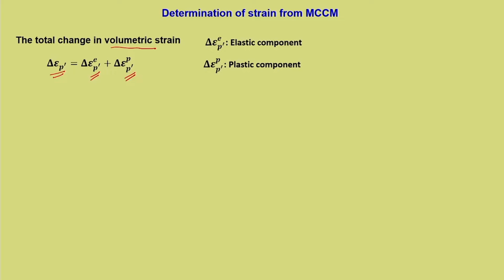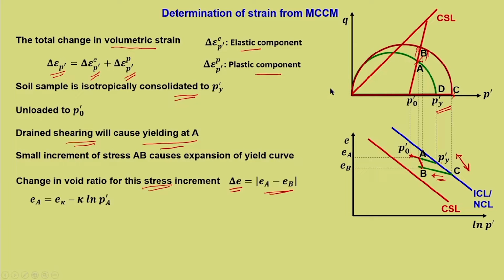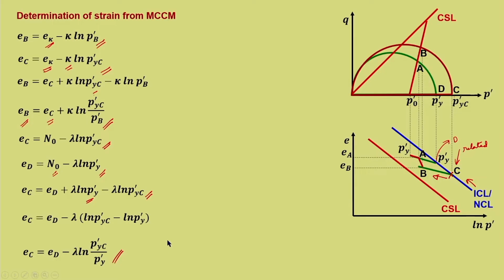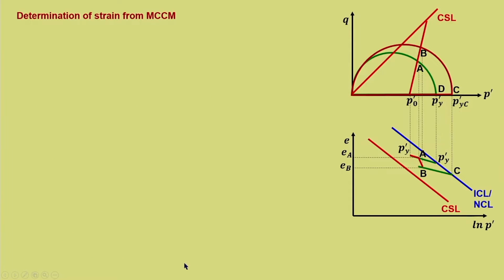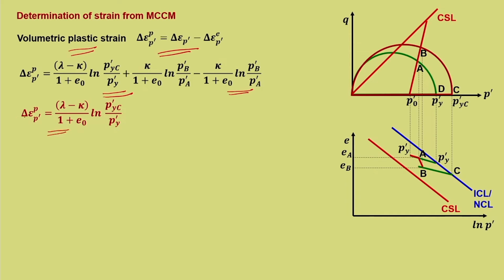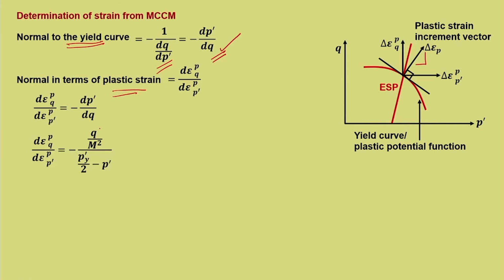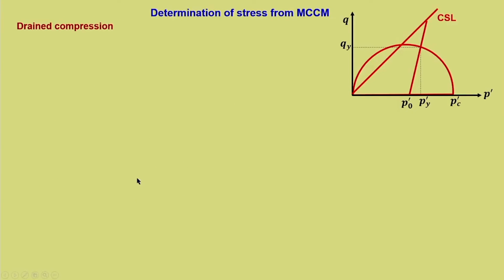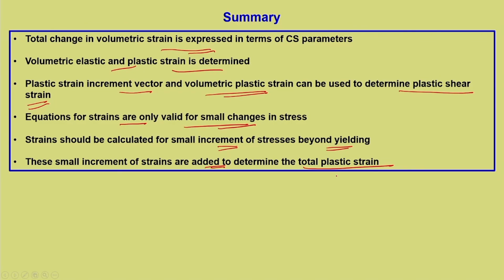Lecture 53 : Strain from MCCM